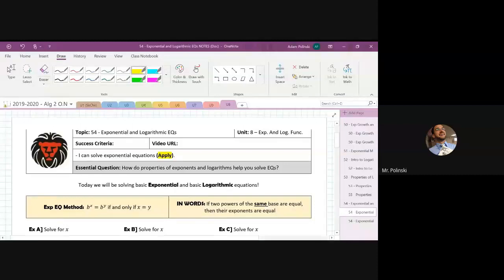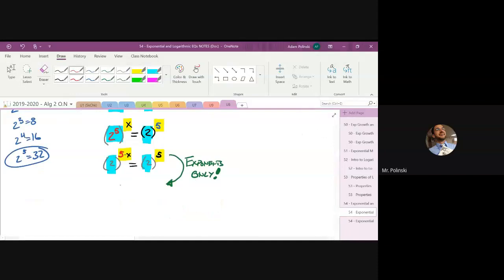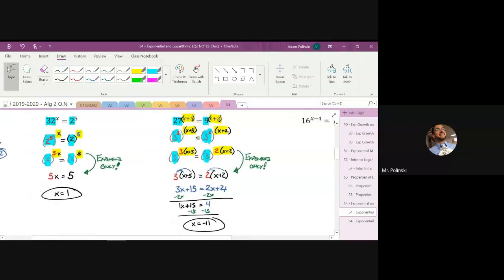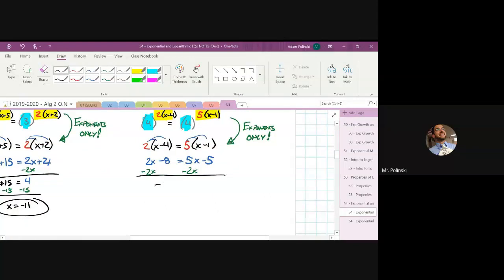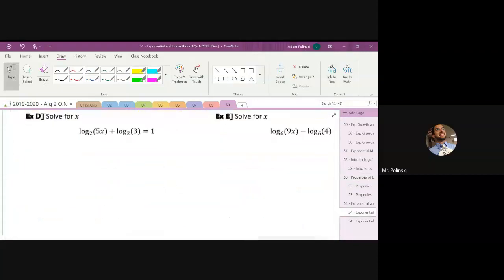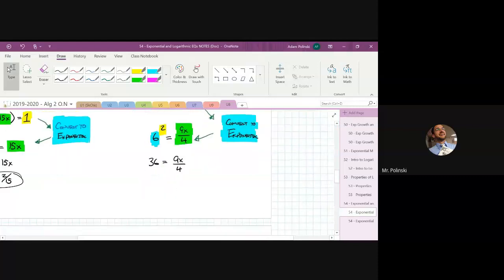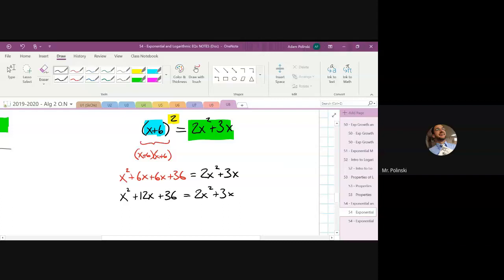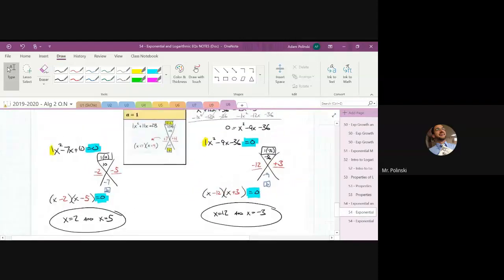54 - Exponential and Logarithmic EQs VIDEO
54 - Exponential and Logarithmic EQs VIDEO